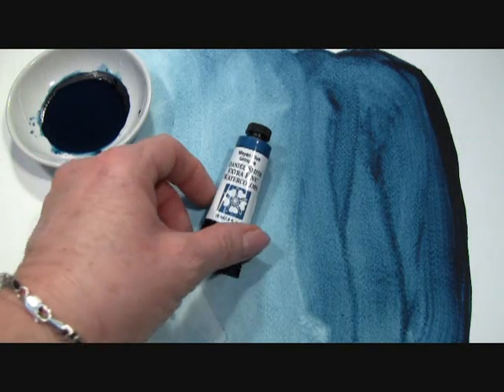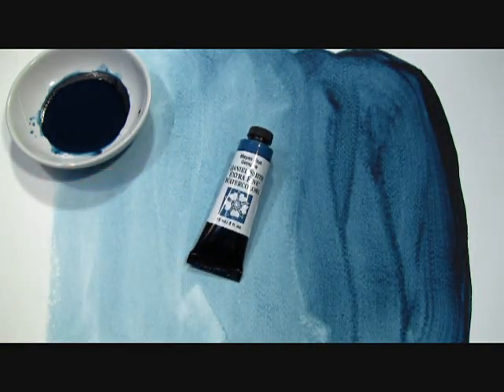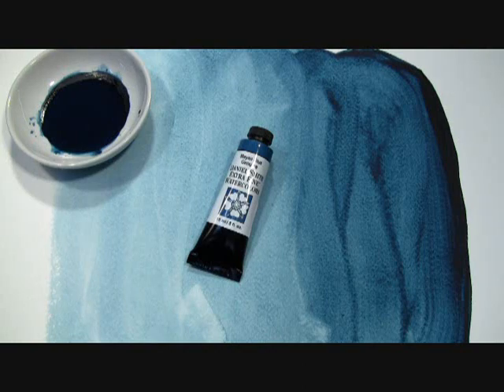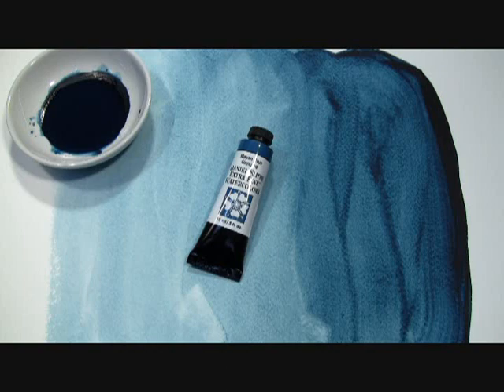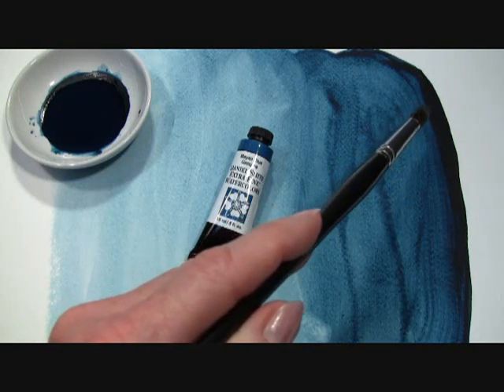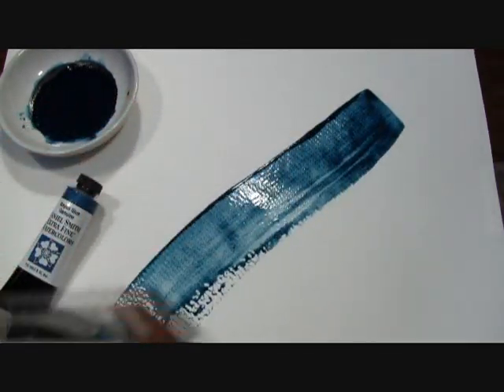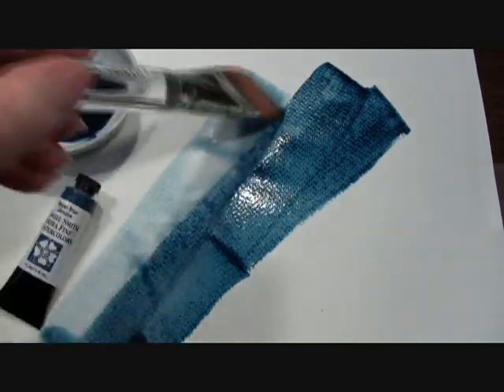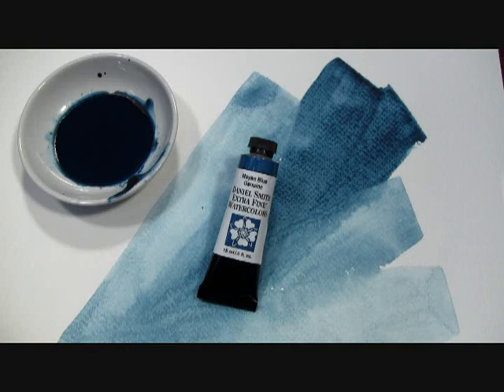DANIEL SMITH Mayan Blue Genuine Watercolor Video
Mayan Blue Genuine, a PrimaTek Extra Fine Watercolor by DANIEL SMITH.  Video about Mayan Blue Genuine and showing it being painted out so you can see some of its' qualities.  For more information about our Mayan Blue Genuine, please For a limited time, our Mayan Blue Genuine is part of our Pansy Triad along with Cobalt Violet Deep and Isoindoline Yellow. For more information about all of our Extra Fine Watercolors And about all our Art Supplies, please visit: DANIEL SMITH: Artists' Materials and Art Supplies Thank you for watching our video and visiting our website!